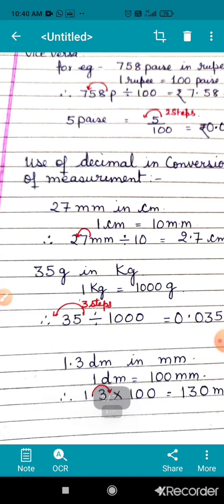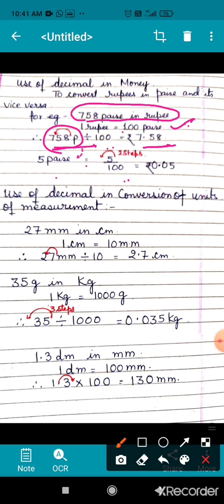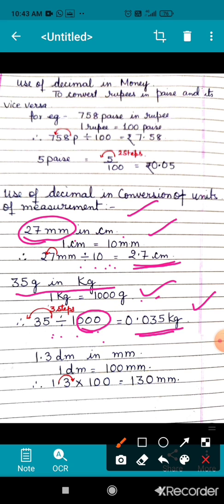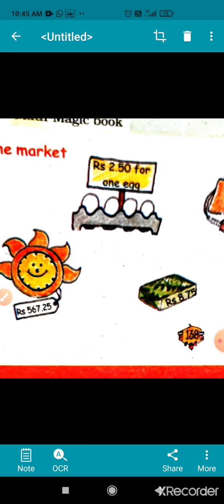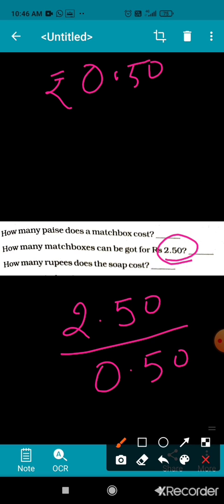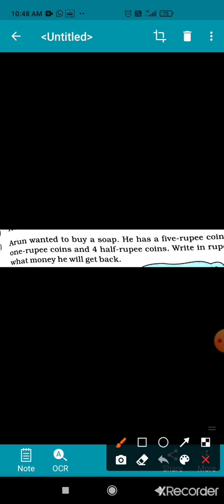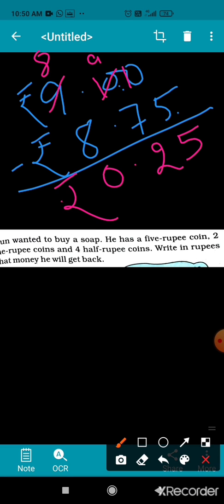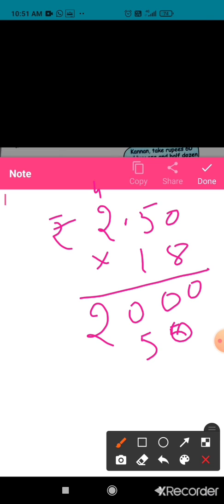Questions from book..(Tenths & Hundredth)